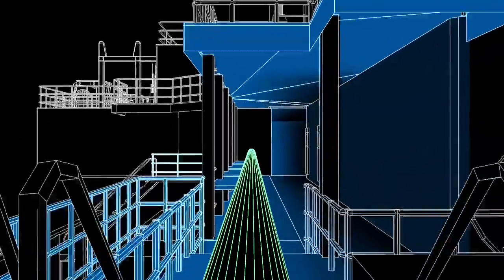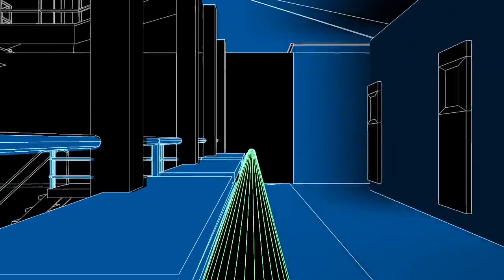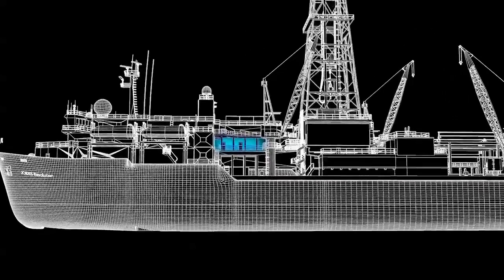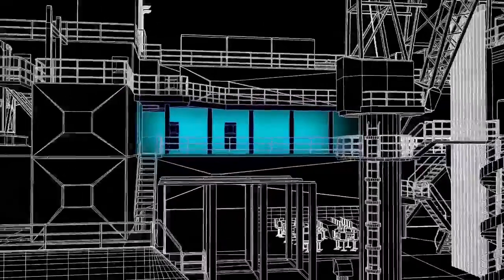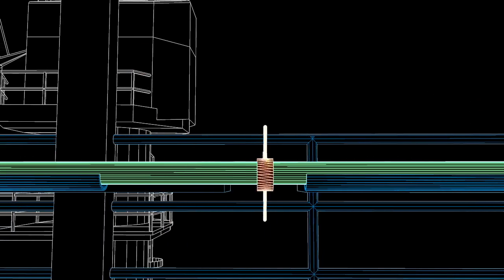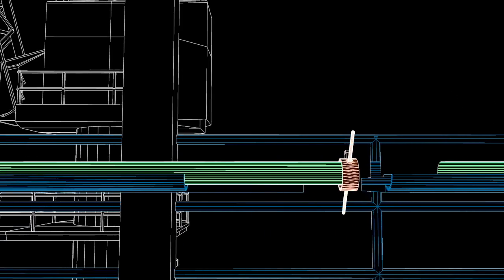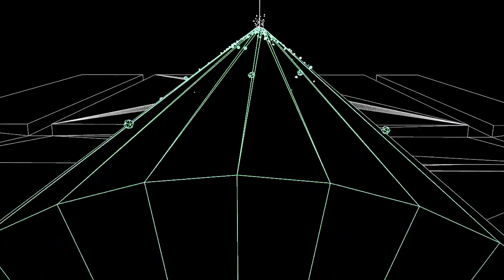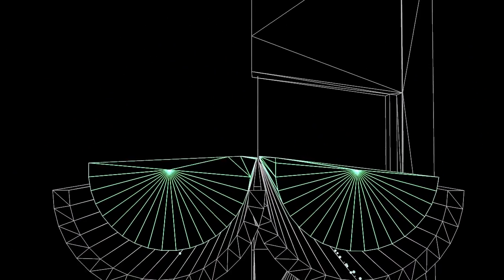JR In a Minute - The Catwalk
From Expedition 344 - Core struts its stuff on the ship's catwalk.